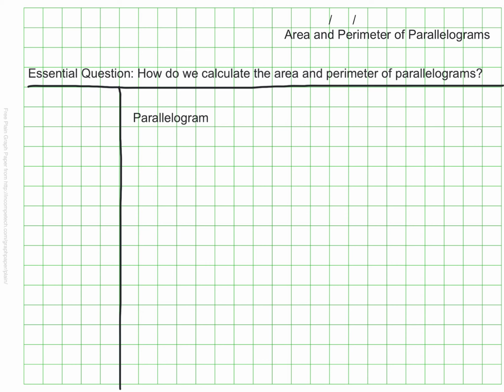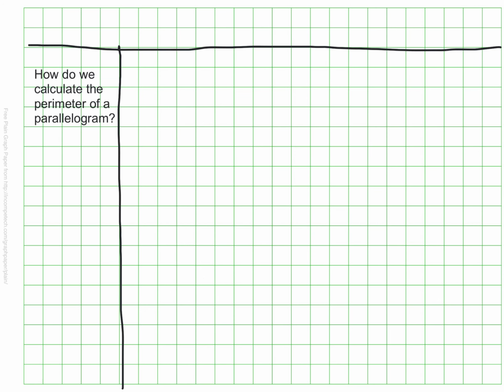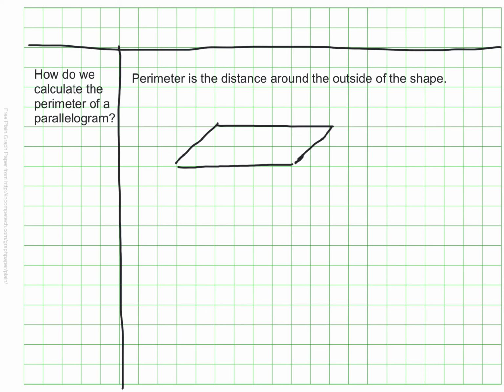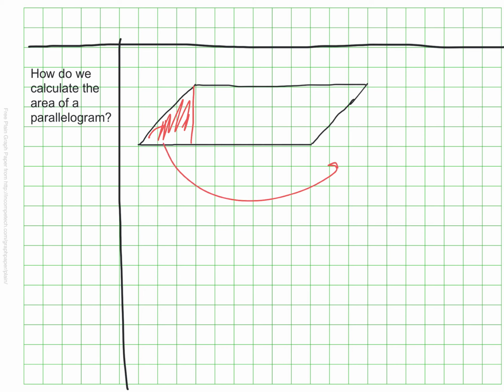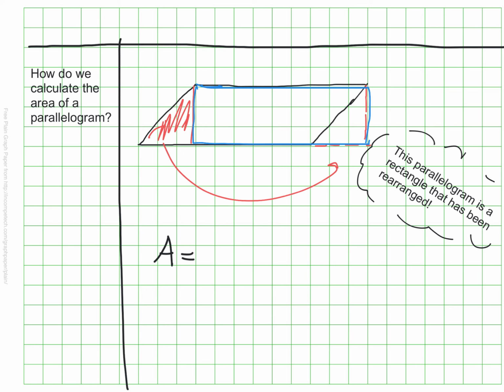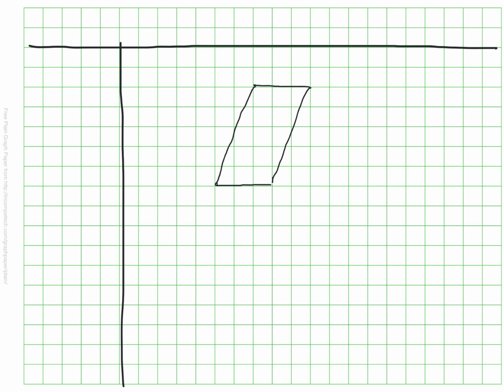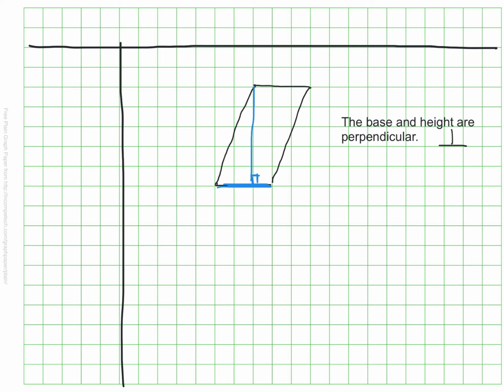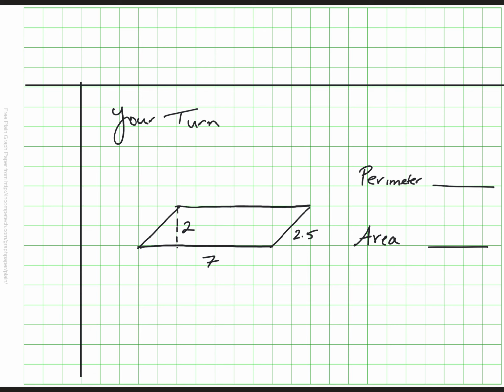Area and Perimeter of Parallelograms.mp4